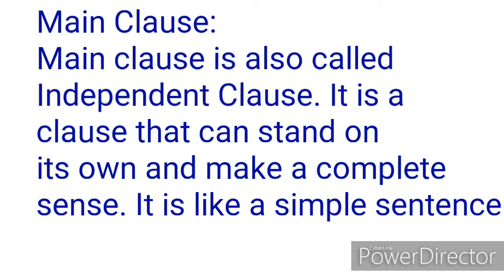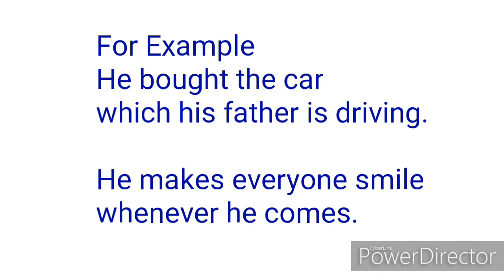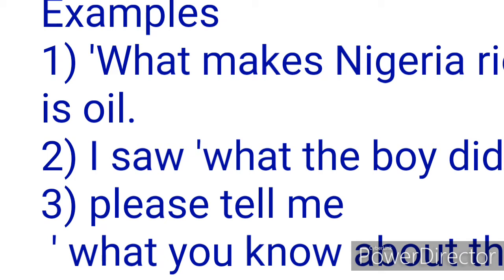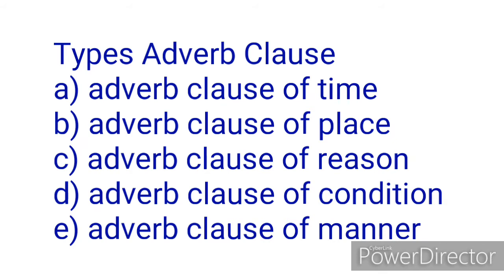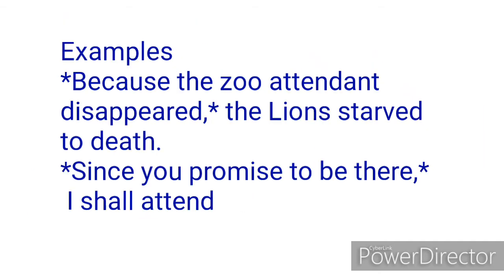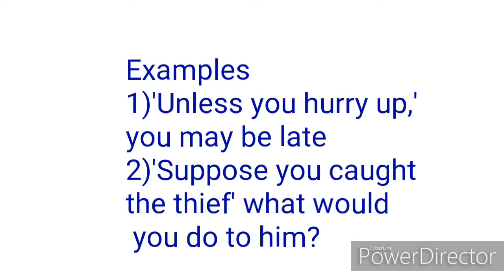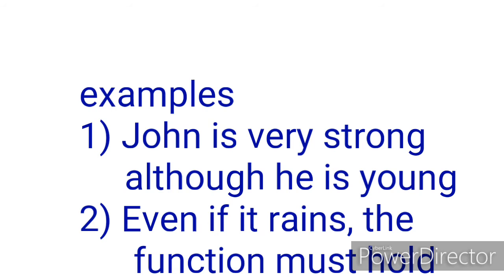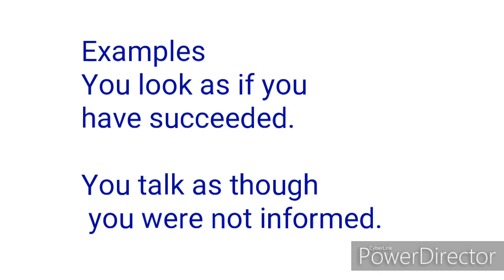Types of Clause/ Two Main Types/ Three Surbodinate Types/ What is Clause/ Functions of Clause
This video is about Clause in English Grammar.

It covers,
The meaning of Clause
Main Clause
Subordinate Clause
Types of Subordinate Clause
Noun Clause
Adjective Clause
Adverb Clause
Types of Adverb Clause

How to identify the different types Clause and their functions in a sentence.